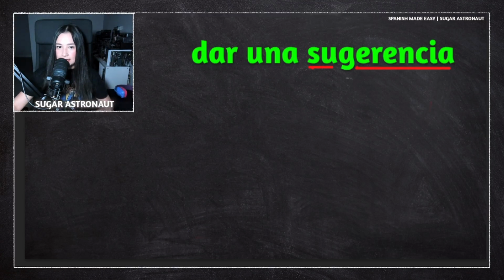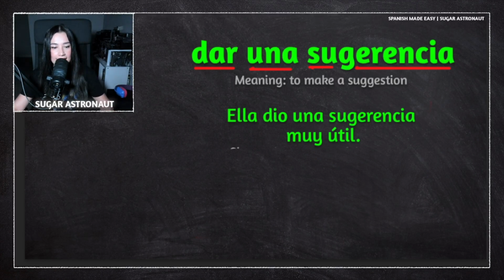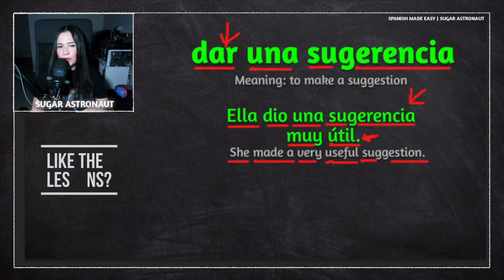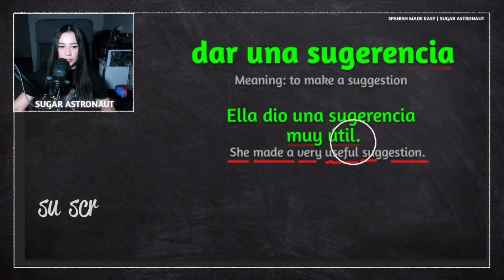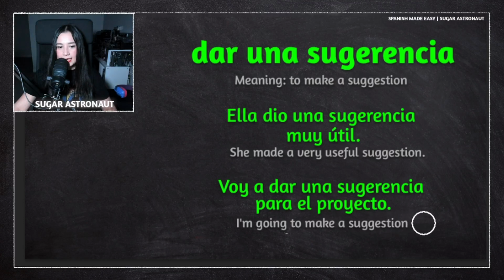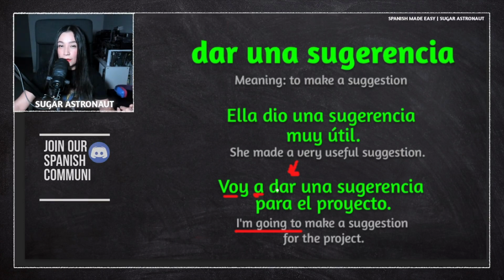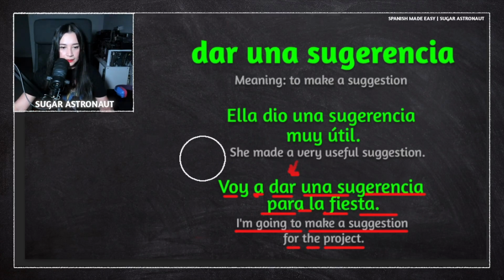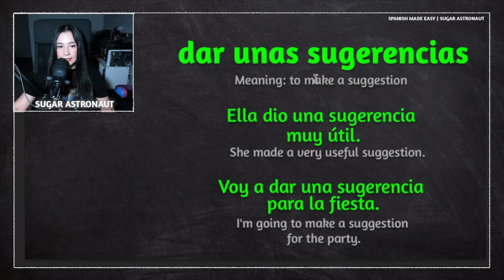SPANISH LESSON: How to say TO MAKE A SUGGESTION